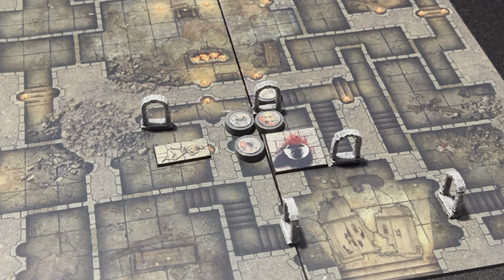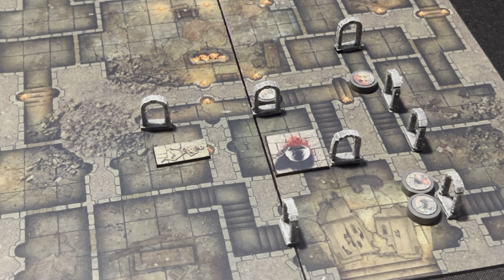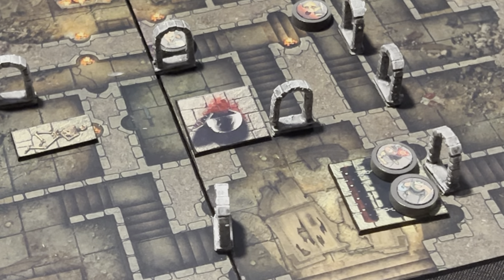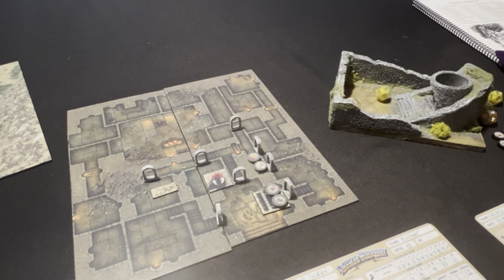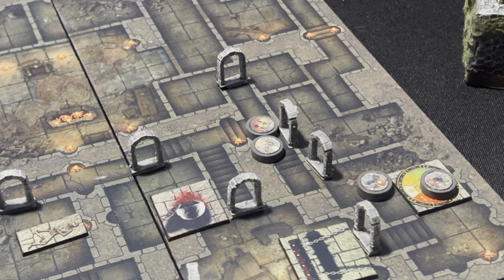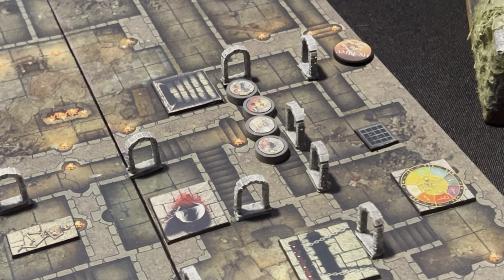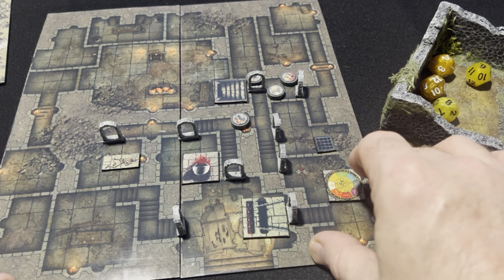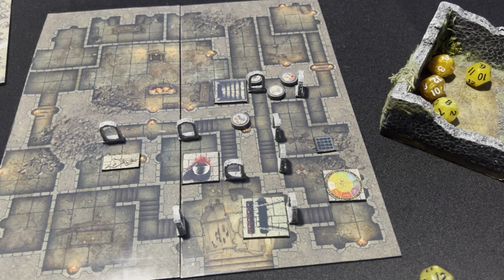Advanced HeroQuest 2nd edition-episode 3 Quest for the Vampire’s Lair